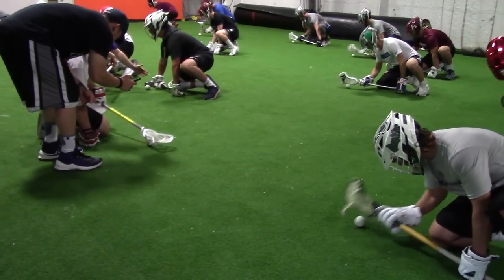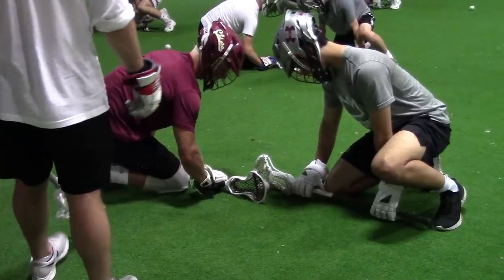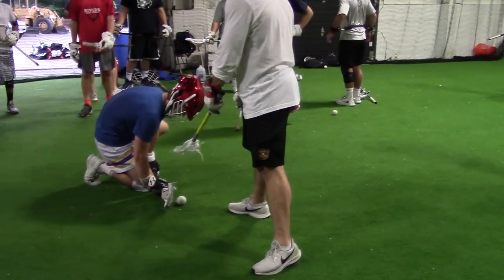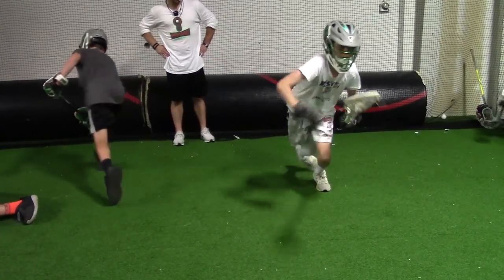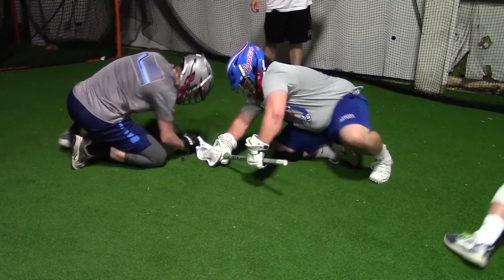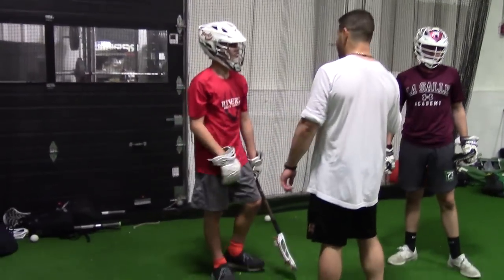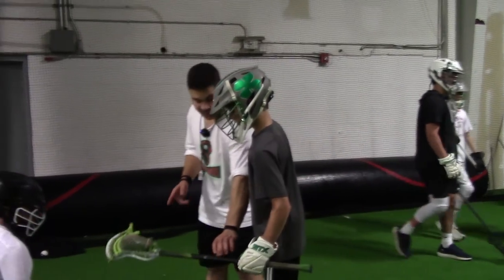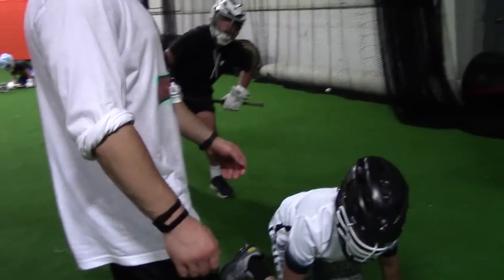FOF Boston Drills and Reps 6.17.19